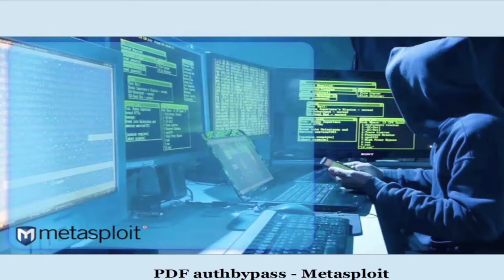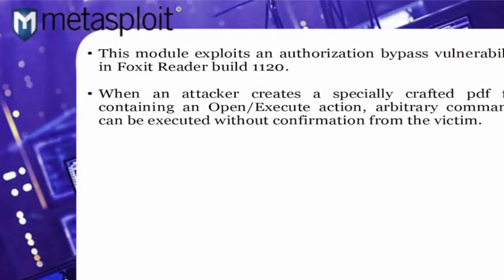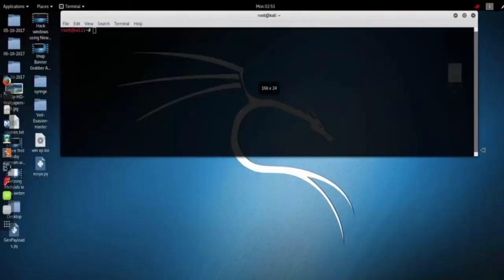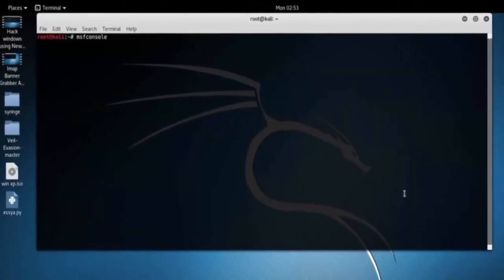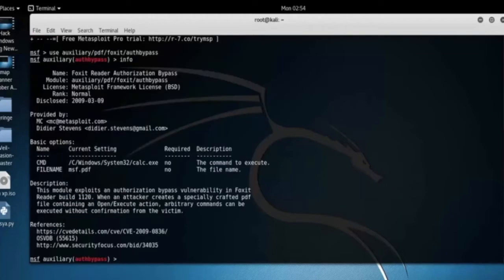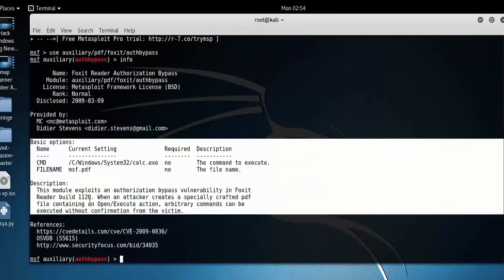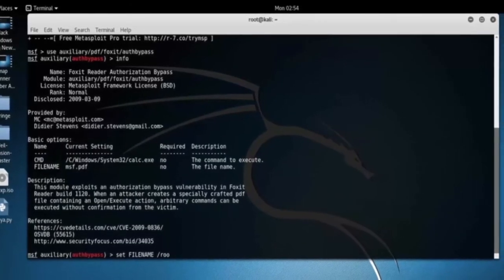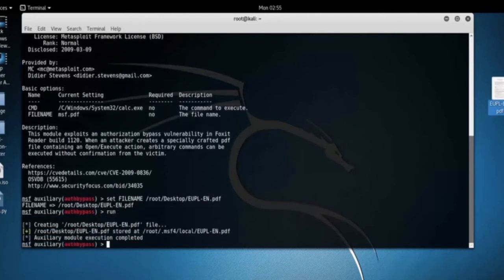Master in Hacking with Metasploit #16 PDF authbypass Metasploit